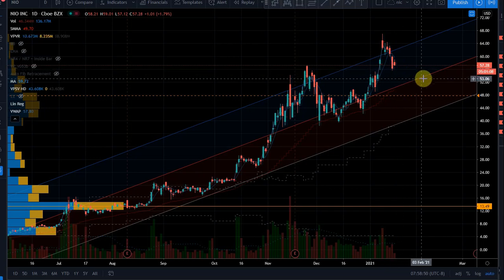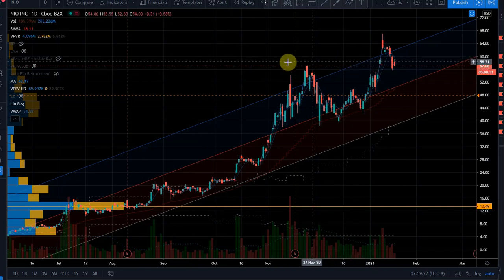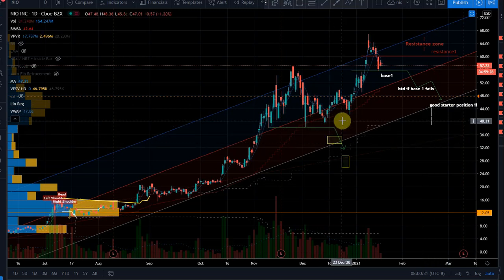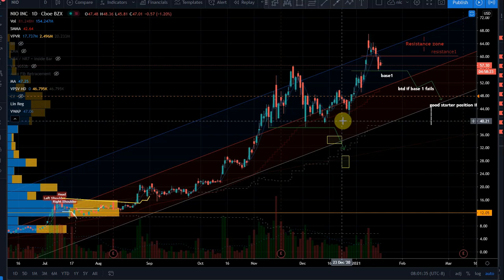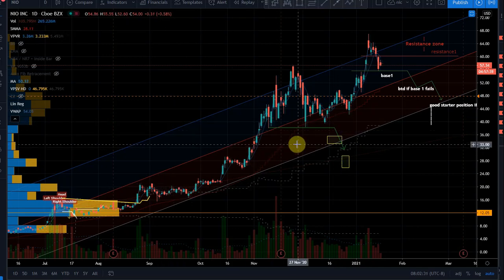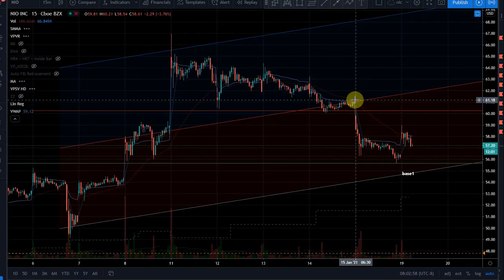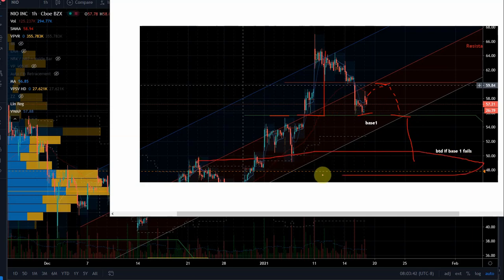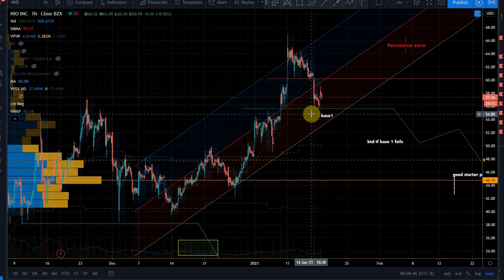Nio Short or Long you need to know the lines that matter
Nio stock is a fast mover and offers opportunities for both sides. Know the lines that will matter now
We do this all day every day in the chat room. Come check it out